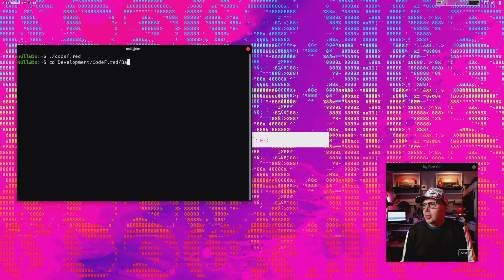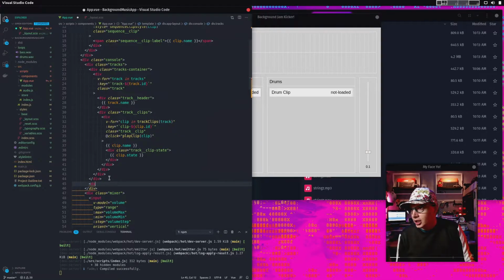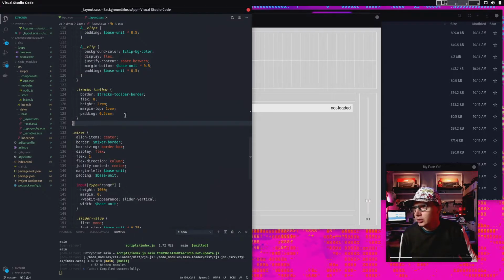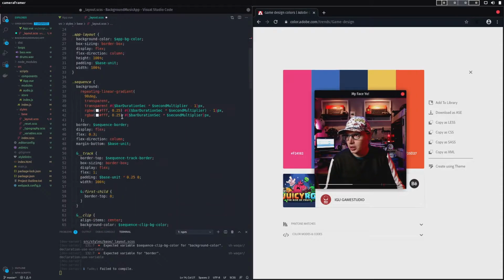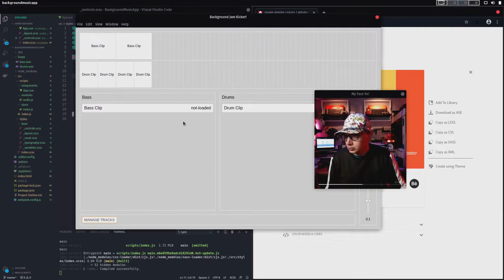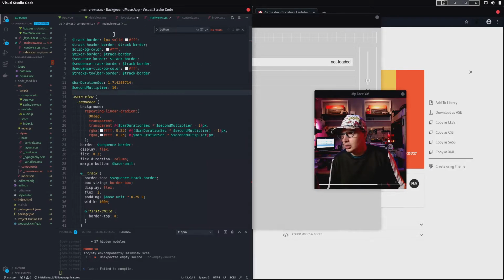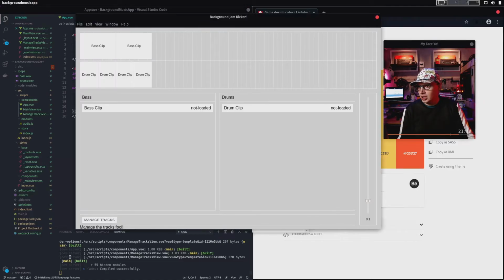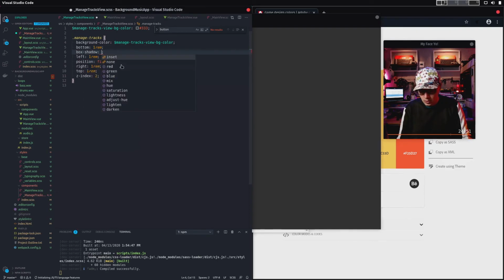Background Music App - 14 - Refactoring The UI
Because I want to add a new view, I spend this time refactoring the UI and breaking the main sequencer/track/volume view into it's own component.

About the project:
Another quick build for an app to be used to help me develop this channel. This time it's a background music player / generator that'll take in audio clips, categorize them, and then generate a dynamic soundtrack to the videos.